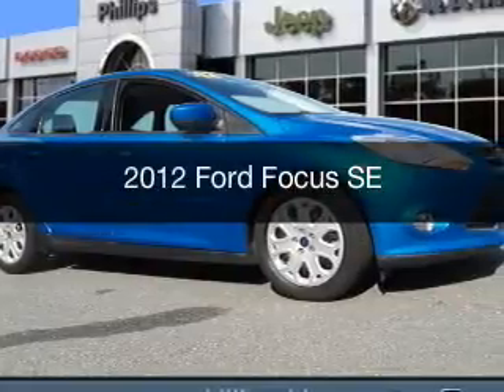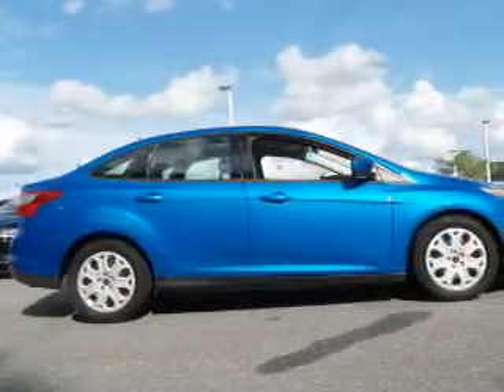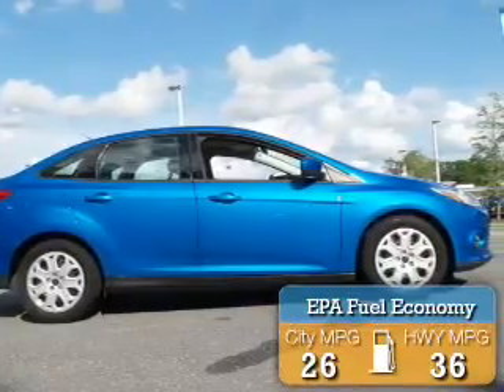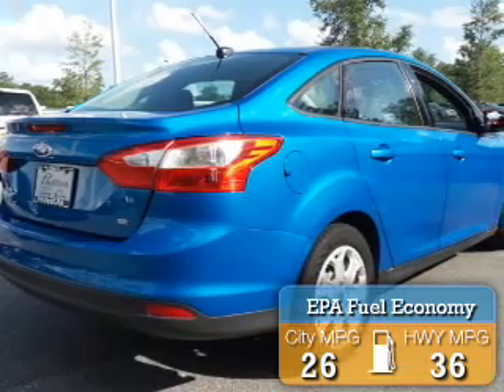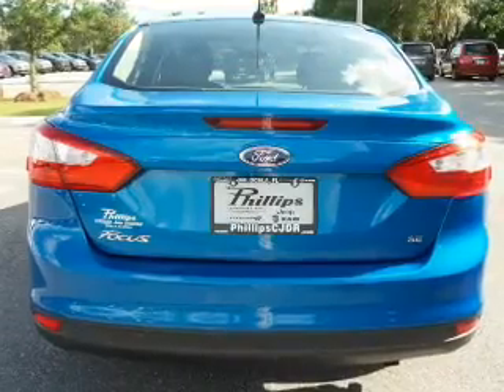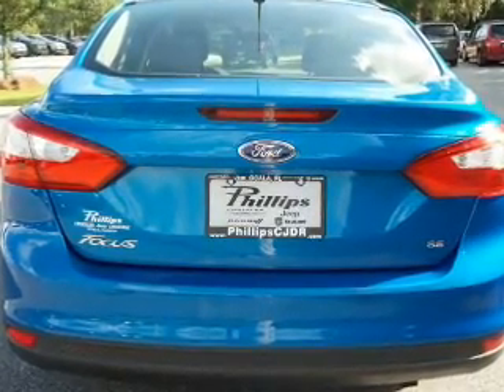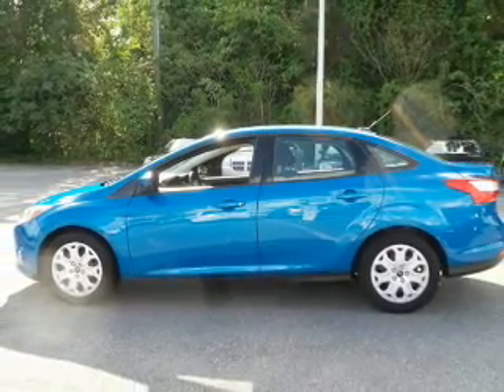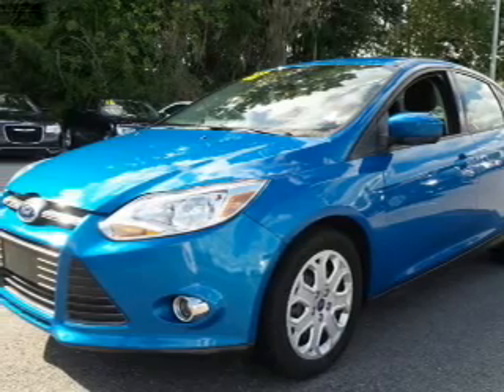2012 Ford Focus - Ocala FL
Year: 2012
Make: Ford
Model: Focus
Trim: SE
Engine: 2.0 liter inline 4 cylinder 16 valve
Transmission:
Color: Blue
Mileage: 40049
Address:
3440 South Pine Avenue